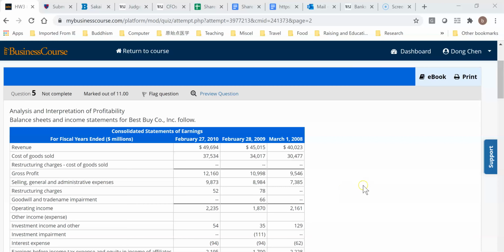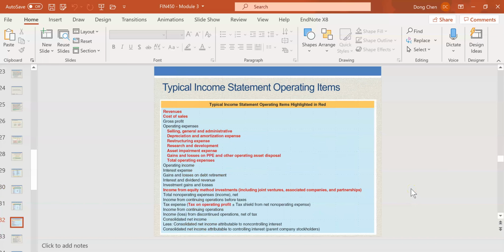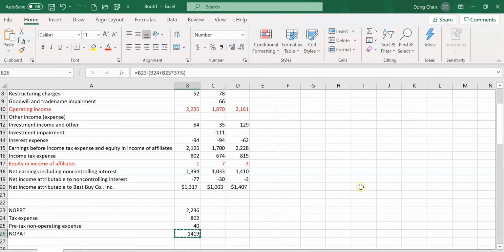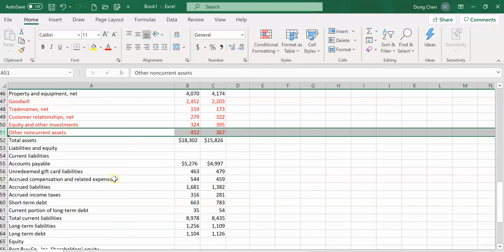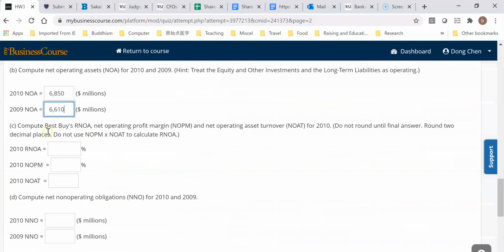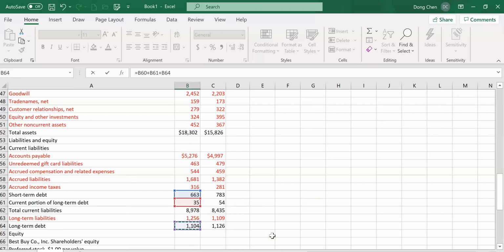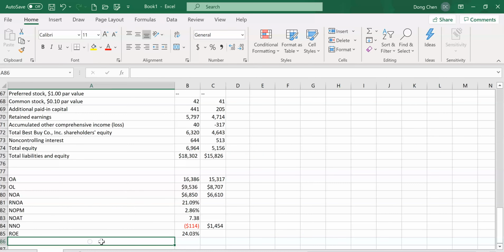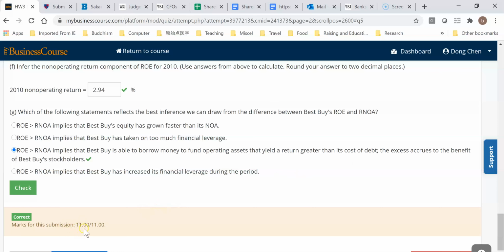HW3, Q5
This example illustrates the decomposition of ROE into operating and non-operating returns and the interpretation of the results.